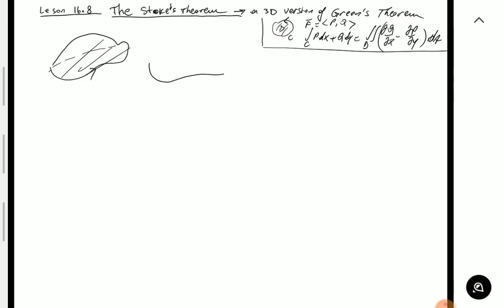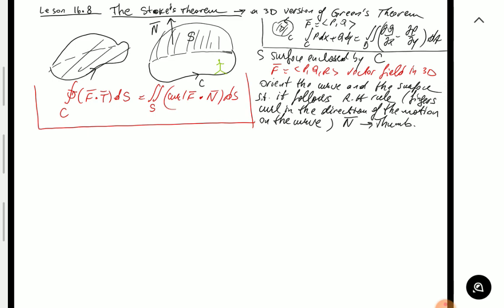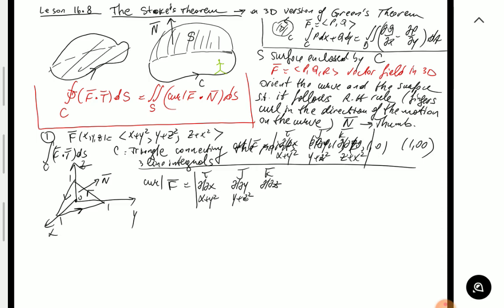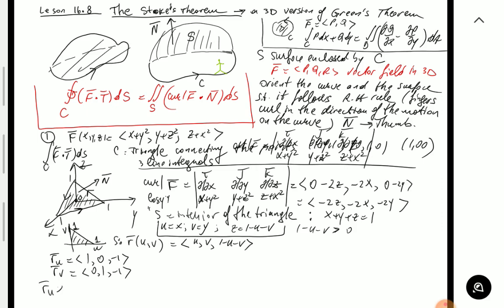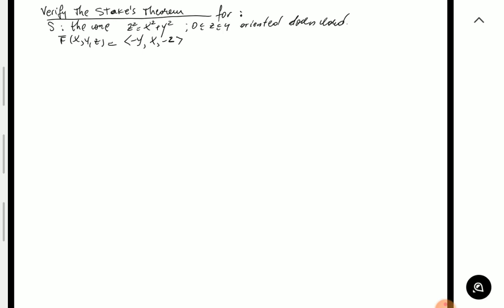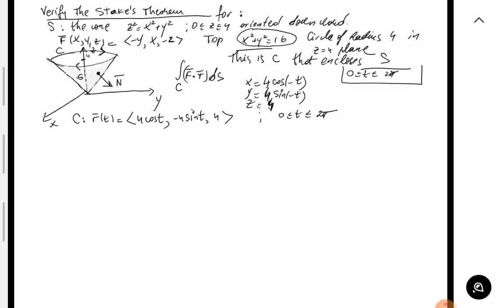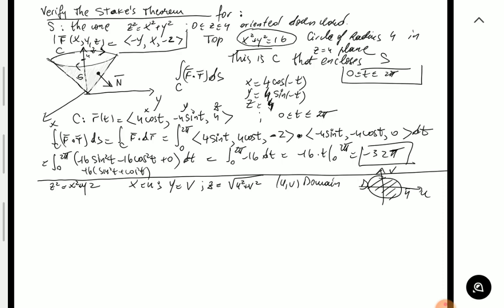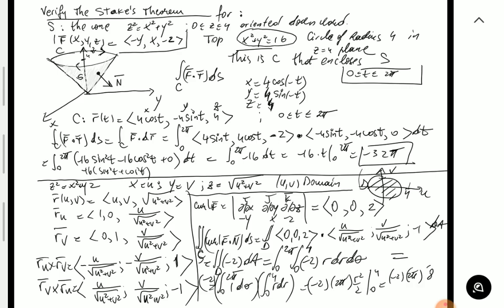Lesson 16.8 (The Stoke's Theorem)